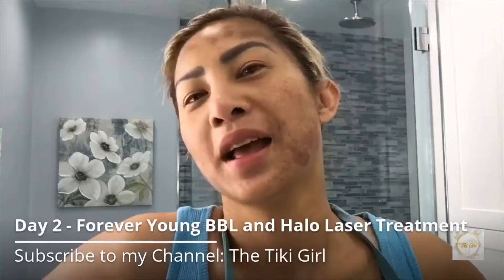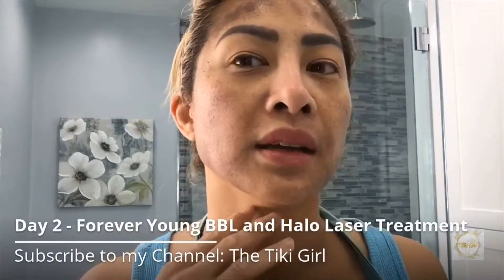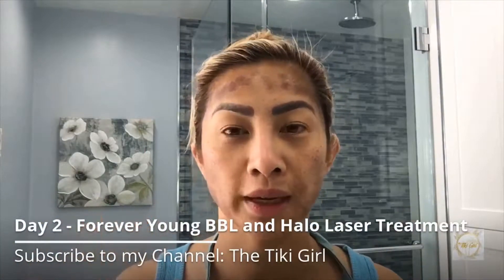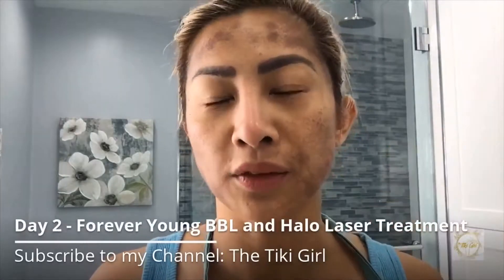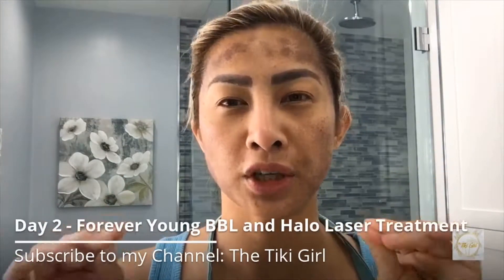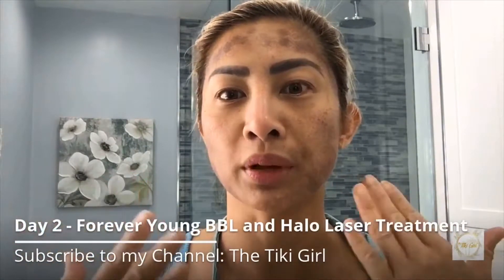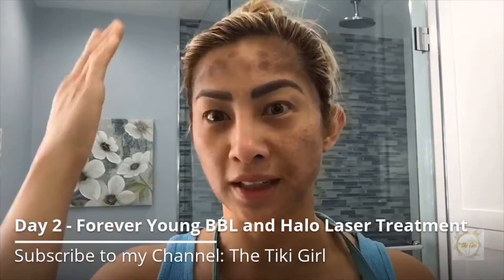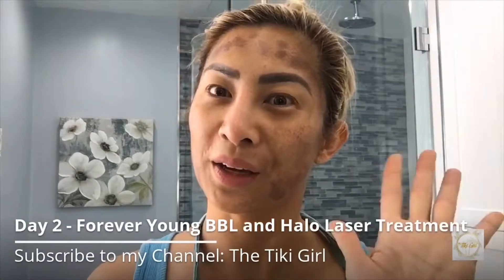Day 2 ~ Forever Young BBL and Halo Laser Treatment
Aloha and welcome to the Tiki Girl Channel.    I am doing a Vlog of my 2nd day treatment experience using the combination of the Sciton BBL Forever Young and Halo Laser Treatment.

On the second day after treatment, you will increasingly notice tiny dark spots and a bronzed appearance to the treated skin.   My face does not feel warm or swollen.  This is
part of the healing process where treated tissue is working its way out of your body as new fresh skin is regenerated.   During this time, your skin will be very dry and have a sandpaper texture and will begin to flake and peel.

Continue to lather Aloe Vera all over your face and moisturizer and use a mild face wash

Click the Link that I used for my face:

Face Wash: